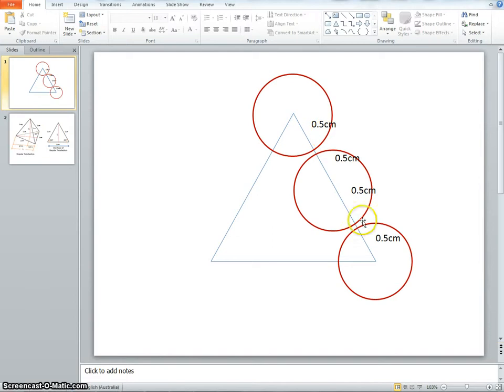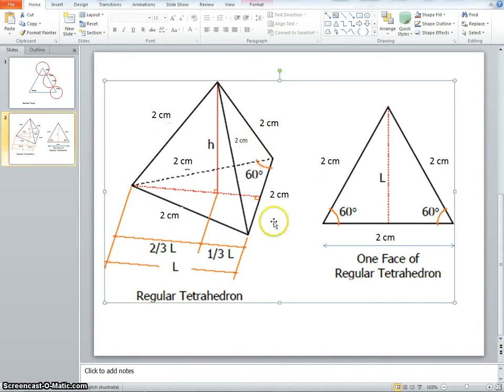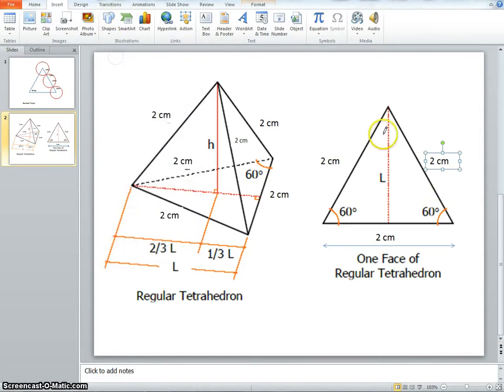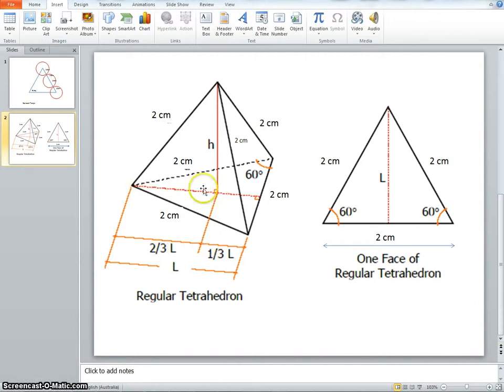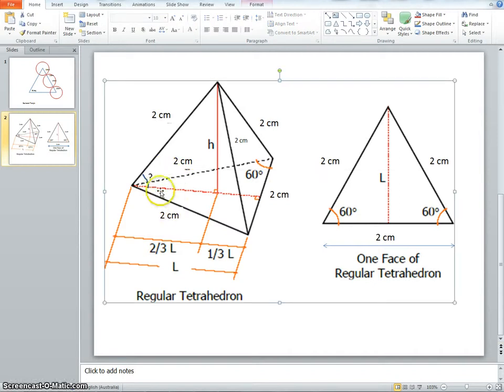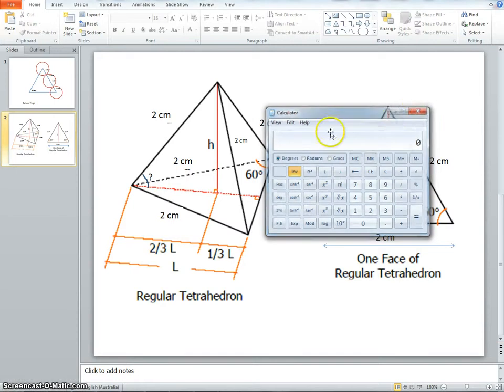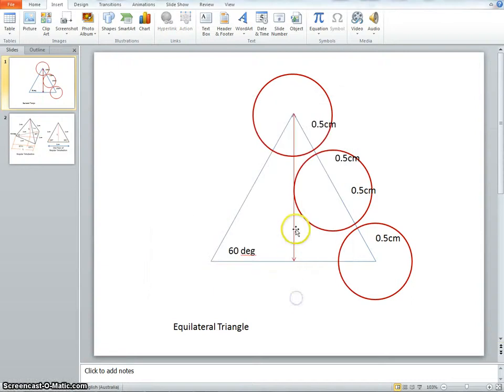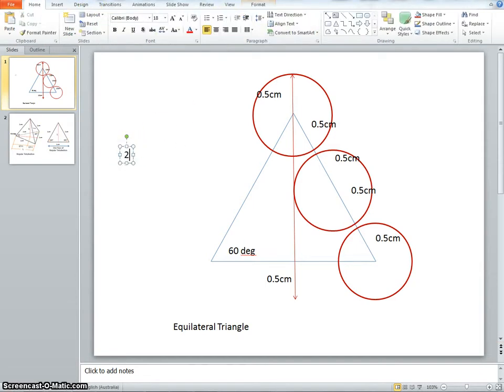Maths Problem Marble Pyramid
Tutorial for Tom